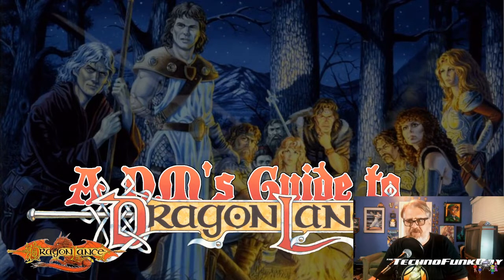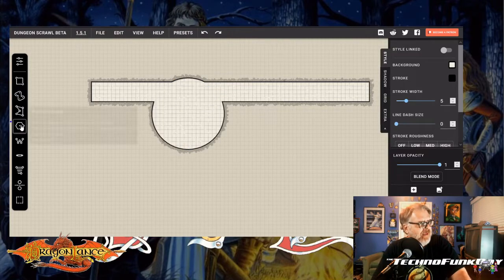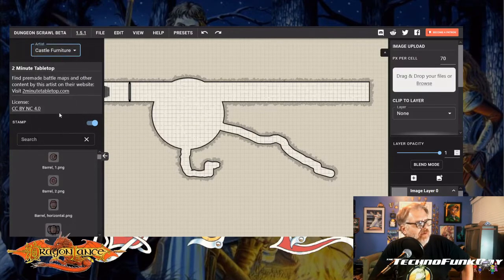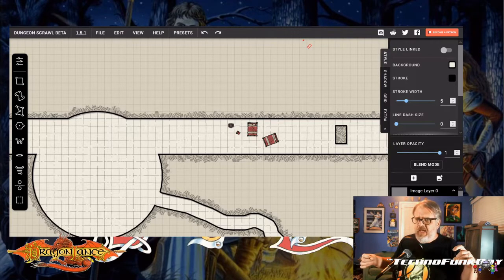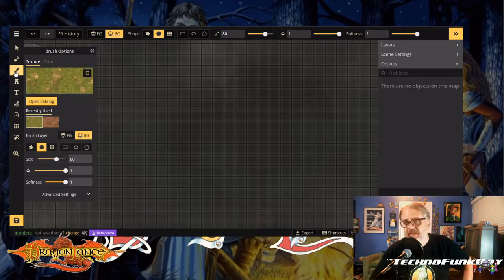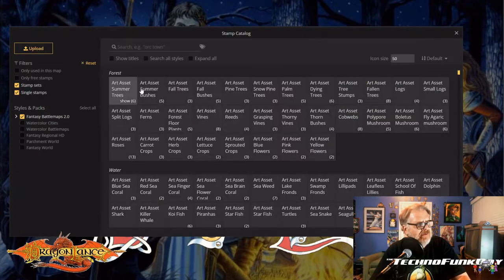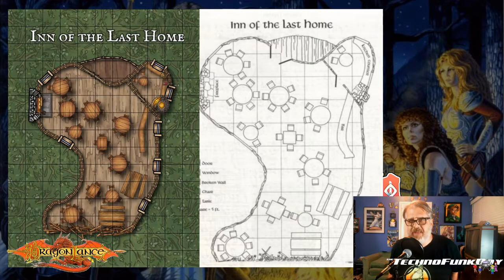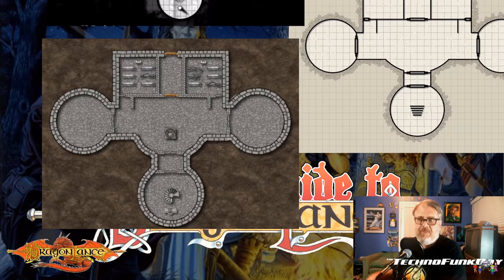Online Map Making: Looking at Dungeon Scrawl and Inkarnate!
When I need to make a map for D&D, these are the websites I use.